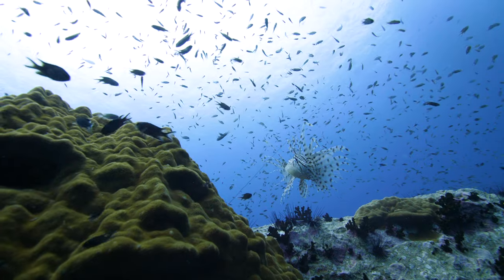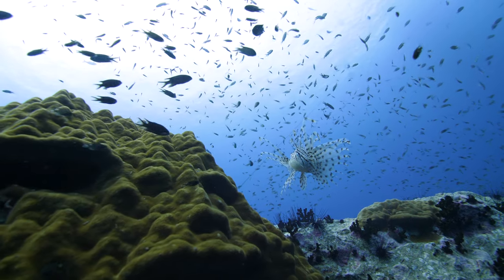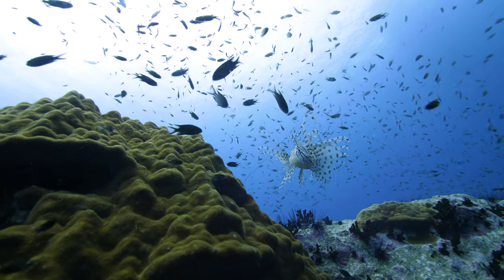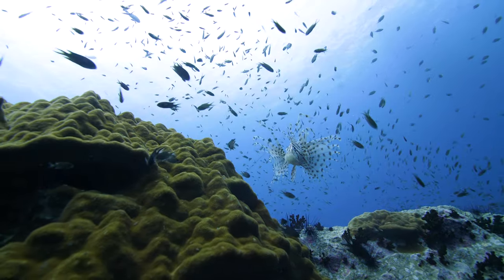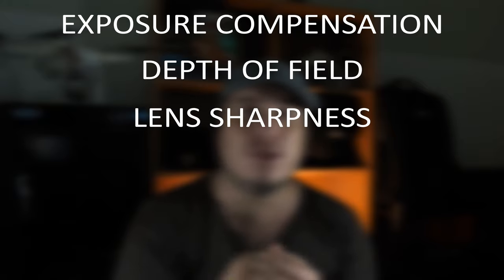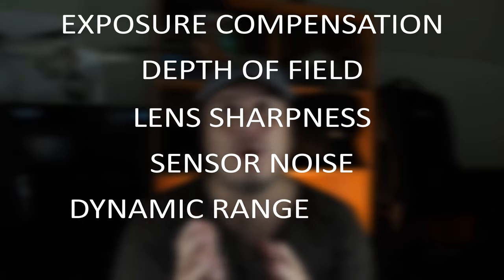Master Manual Exposure for Underwater Video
In this video we take a look at how to use manual exposure with your underwater camera. It contains both the basics and the more advanced techniques you'll need to know to manually dial in your exposure for underwater videography.